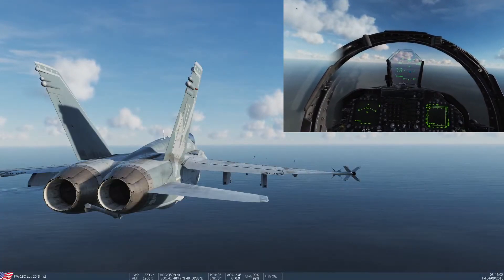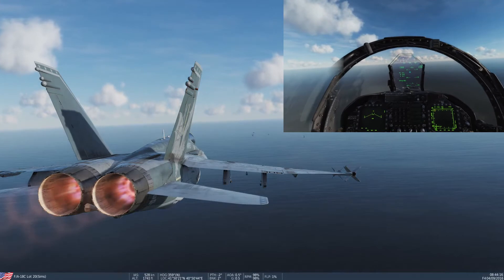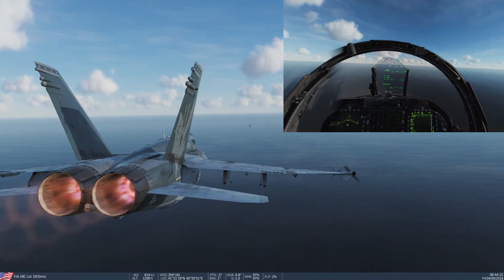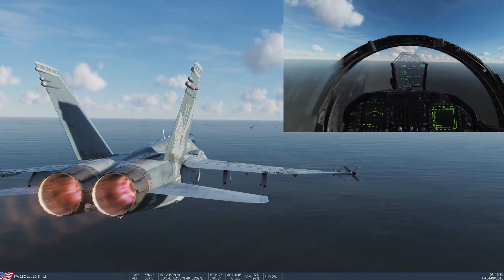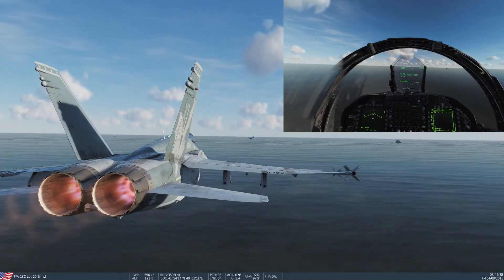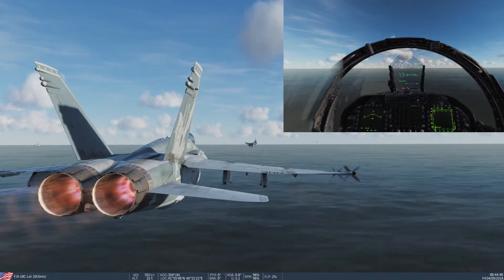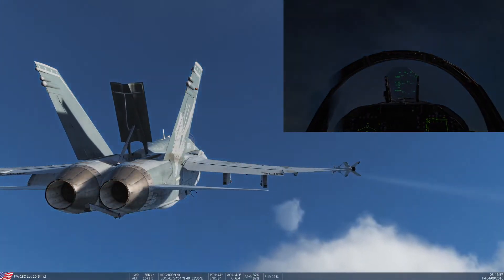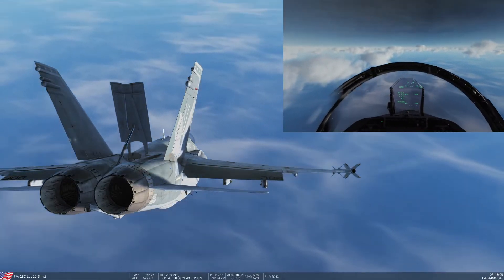DCS World - F/A-18C Mach Loop Carrier Landing